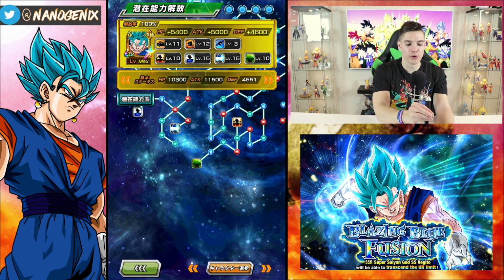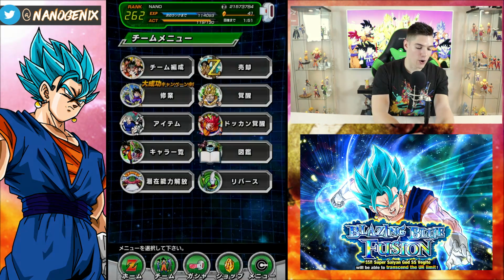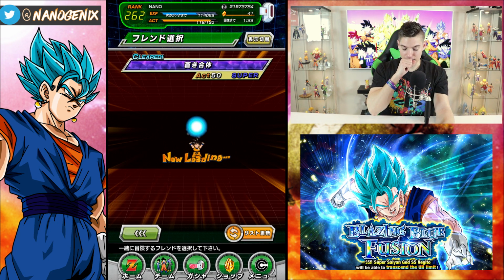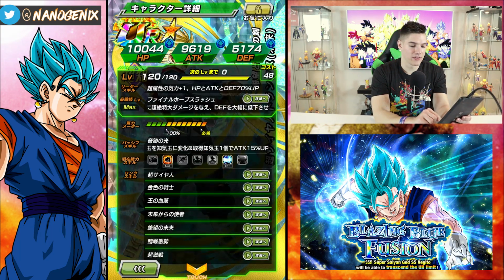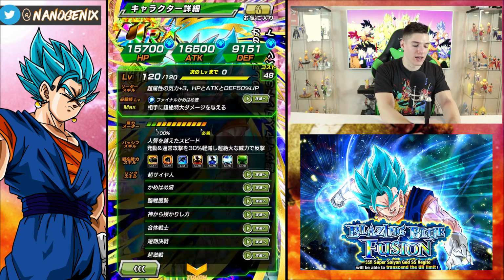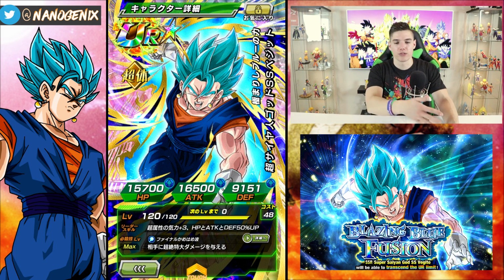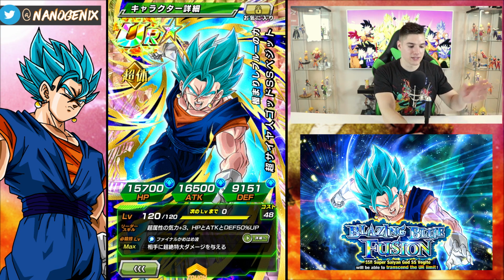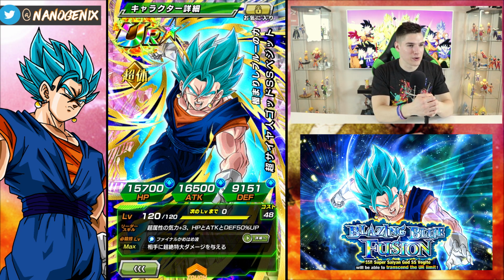100% SA10 VEGITO BLUE IS AMAZING! Full SA10 Heroes Team! Dragon Ball Z Dokkan Battle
I finally, FINALLY get my Vegito Blue to 100% in the Hidden Potential Activation System here on DBZ Dokkan Battle! Sub if you're new :D